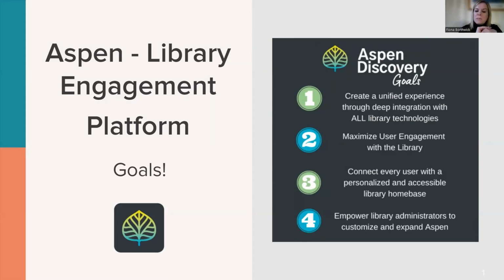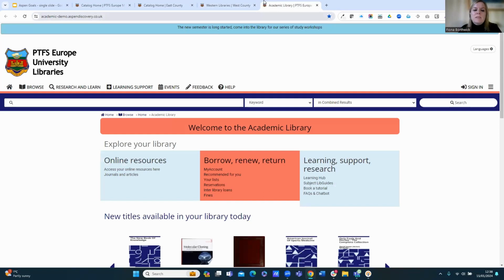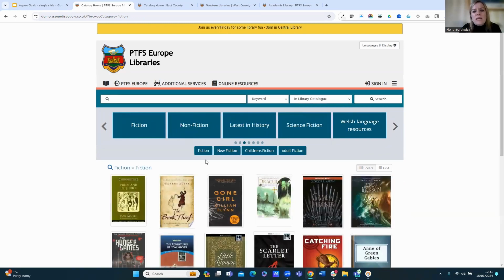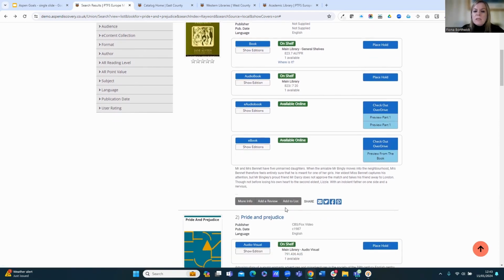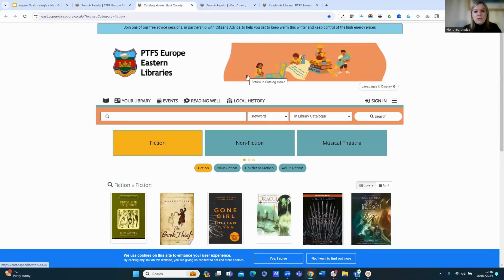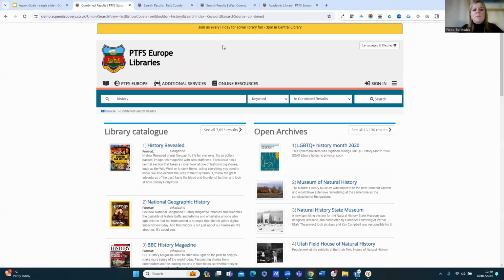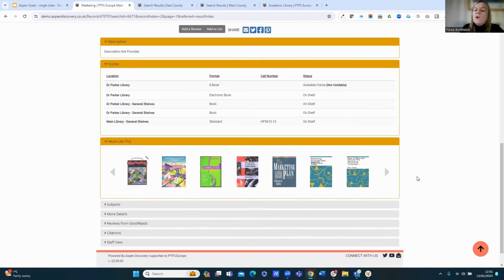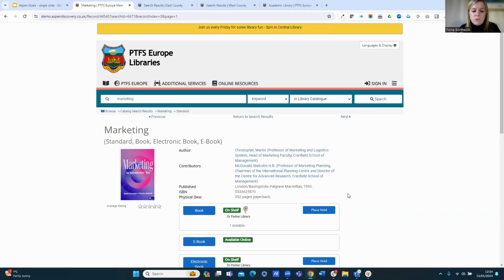Aspen - user searching experience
In this webinar we take you on a tour of the Aspen Discovery platform and highlight some of the extended functionality this system can offer your library service. We look at the searching tools and showcase Aspen's excellent signposting which enhances the user experience.